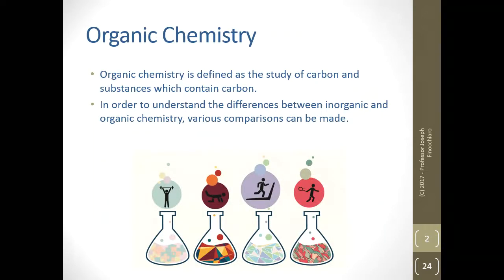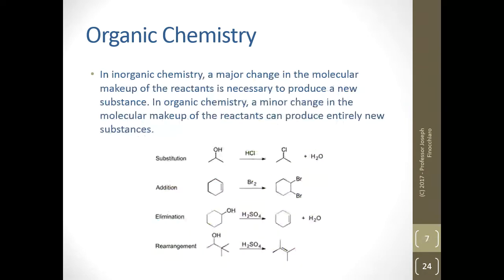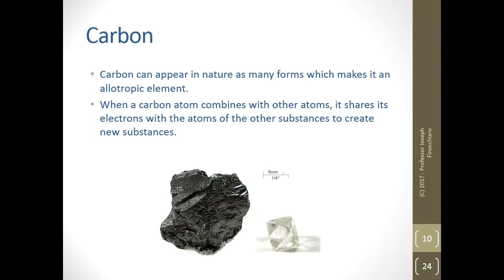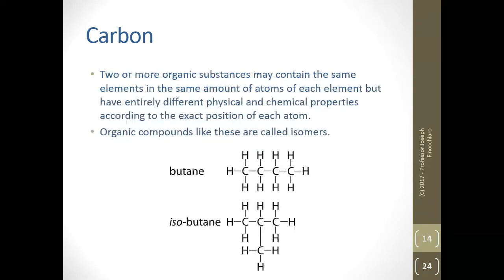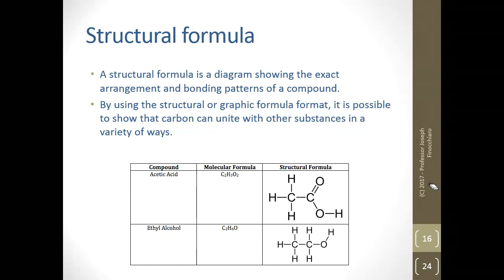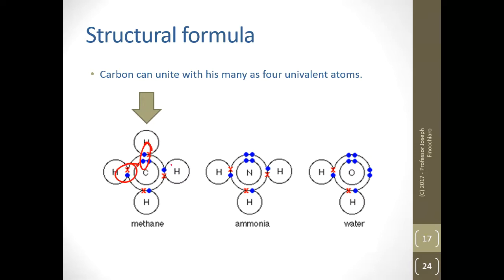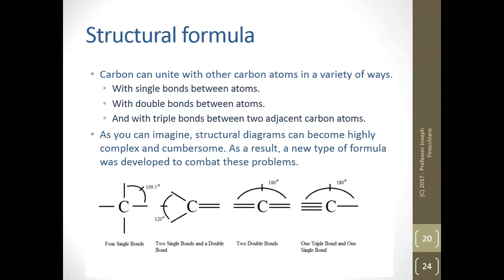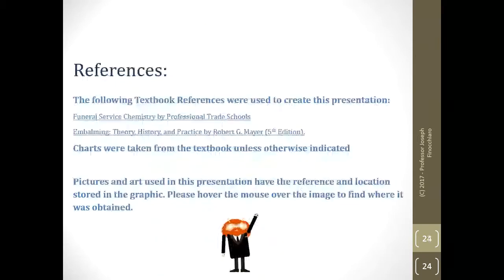PTS Chemistry Chapter 06